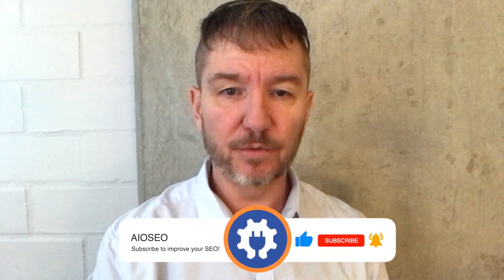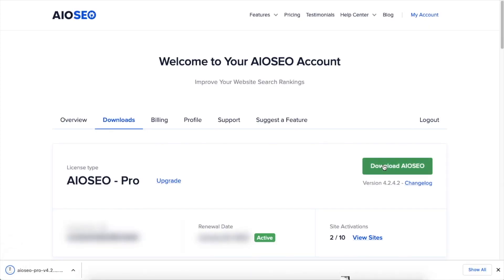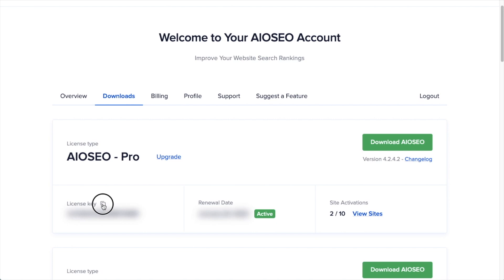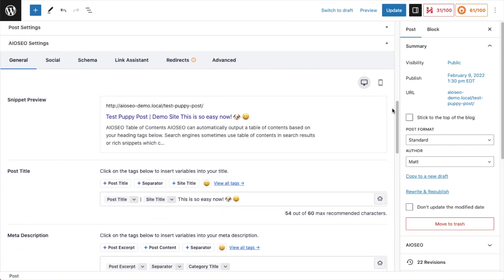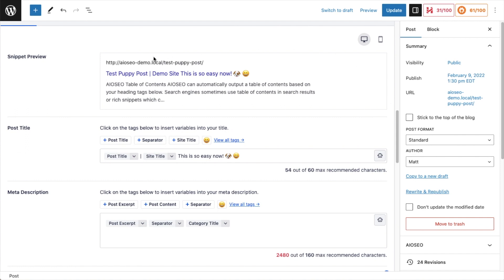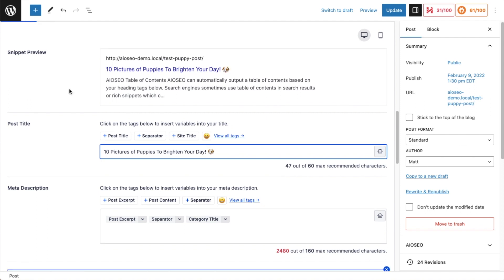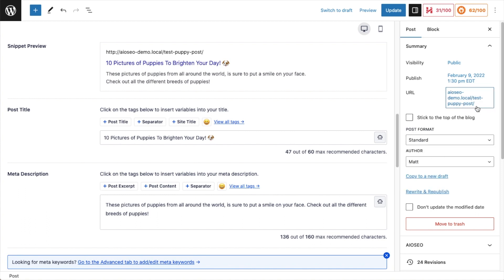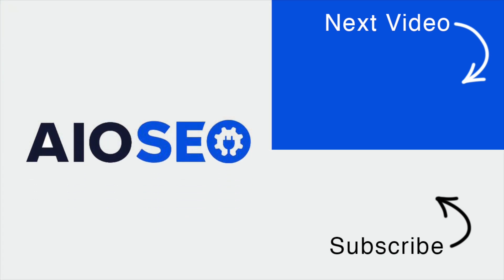How to Use a SERP Snippet Preview Tool to Improve Your Click Through Rate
Would you like to learn how to use a SERP snippet tool to boost your clickthrough rates?

A SERP snippet tool can help you make changes that deliver more traffic to your site. And it only takes a few minutes.

In this tutorial, you’ll learn the easy way to use a SERP snippet tool to optimize your web pages for search engine results.

What’s a SERP Snippet Tool?
A SERP snippet tool provides a preview of what a web page may look like in search results. (SERP stands for “search engine results page.”)

The preview includes the title, the URL, and a short description.  Now, in your WordPress editor, navigate to any post that you want a preview of. You can access your Google search snippet in 2 ways:

In WordPress’s Preview mode
In WordPress’s Editing mode

In our tutorial example, we’ll be using a made-up post called “How to Create a Digital Strategy Today (Free Downloadable Template).”

Start in WordPress Preview mode Click the preview button in WordPress to enter preview mode.

Hover your cursor over the AIOSEO icon in the admin bar. You’ll see the SEO Preview option in the drop-down menu. Click it. Now you can see your search snippet preview:

Clicking the Edit Snippet button will allow you to change the title and meta-description. Now, let’s find out how to edit a post title for SEO.

If you’re viewing your post in preview mode, click Edit Snippet. If you’re in editing mode, look underneath the Snippet Preview section: there’s a Post Title section. This Post Title section is where we’ll adjust our headline.

By default, AIOSEO populates the Post Title field with these 3 tags:

Post Title (this is the title of your article)
Separator (in this case, a dash)
Site Title (the name of your website).

These 3 items cause your title to be displayed this way in the search preview:  The AIOSEO preview recommends 60 characters max

Timestamps:
00:00 - Introduction
00:16 - What is a SERP preview tool?
00:42 - Install AIOSEO
02:43 - Using The SERP Preview Tool
04:21 - Improve CTR of Title or Description
05:23 - Create a More Clickable URL
07:06 - Outro